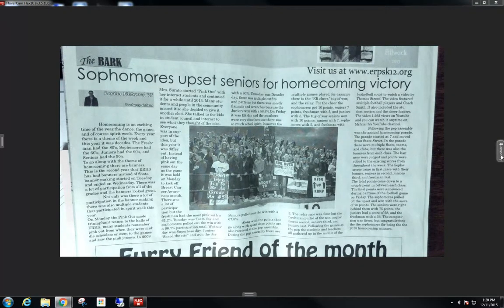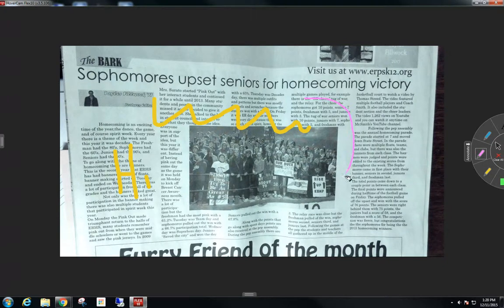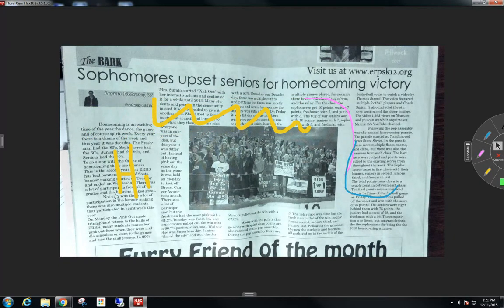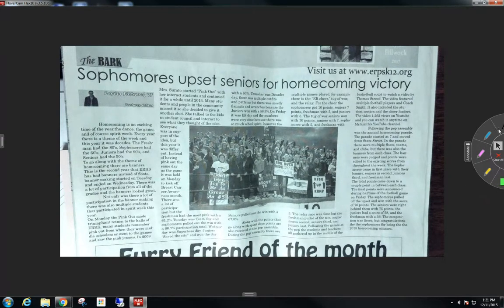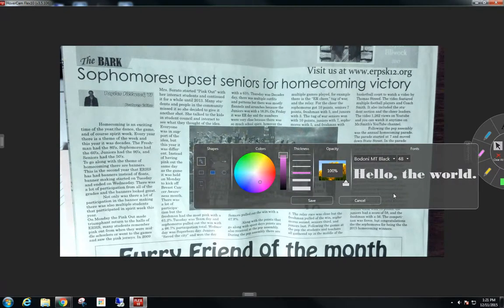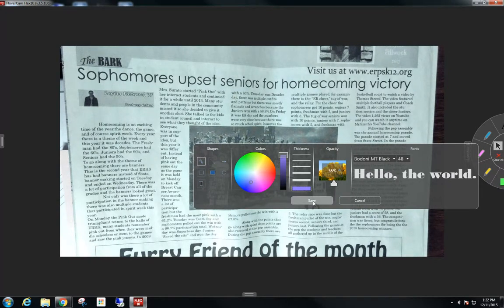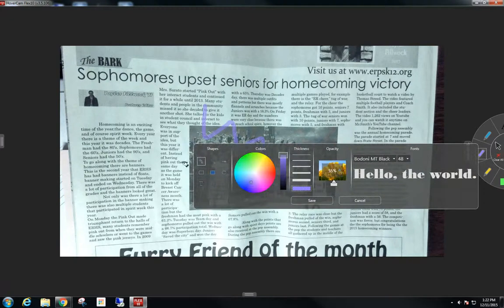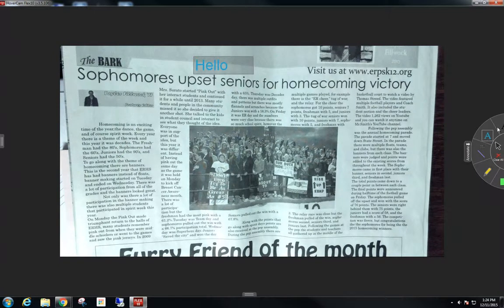Hovercam 101 basic Annotation